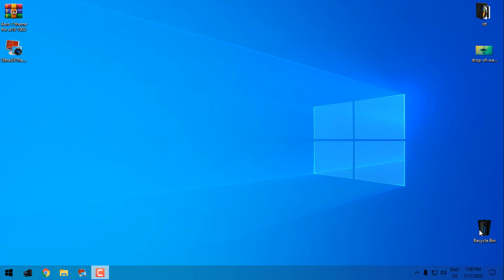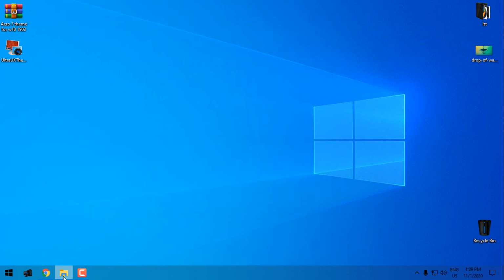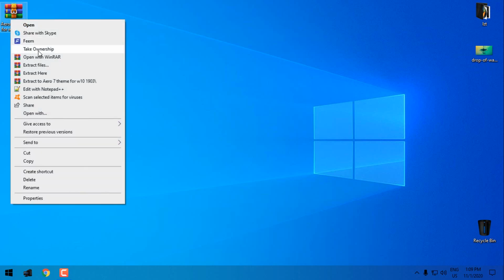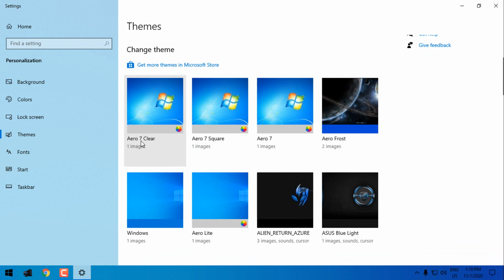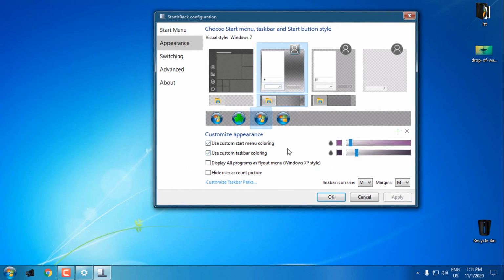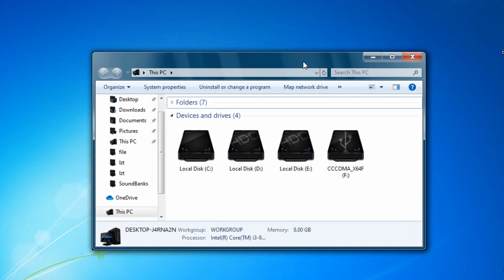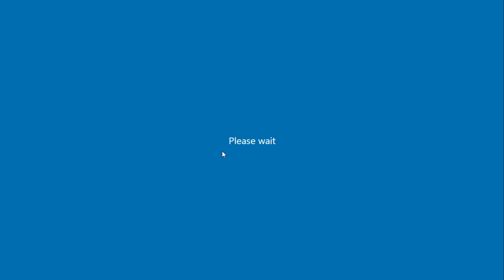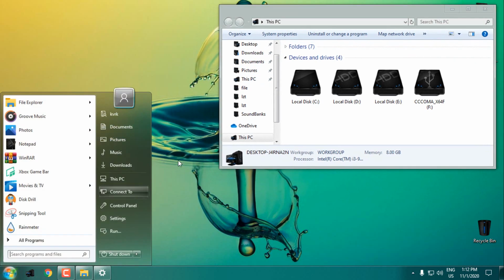How to transform Windows 10 in to Windows 7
READ: In order to apply visual style you need to have following tools:
Old New Explorer
StartIsBack
Ux theme patcher